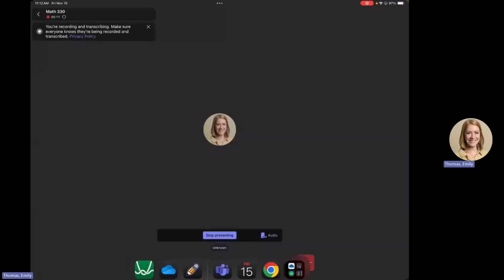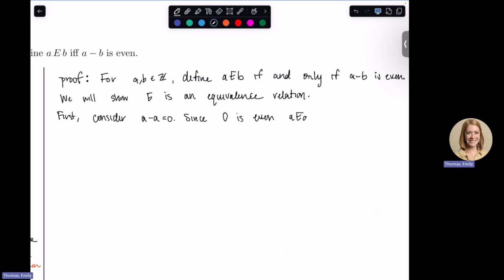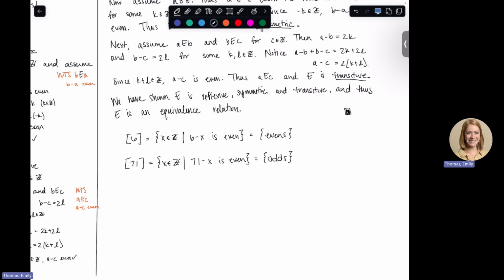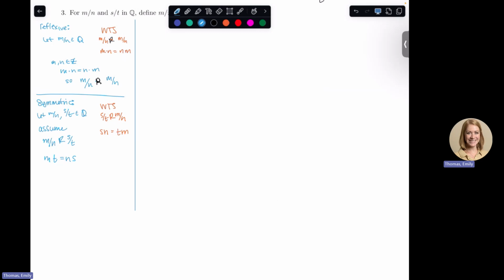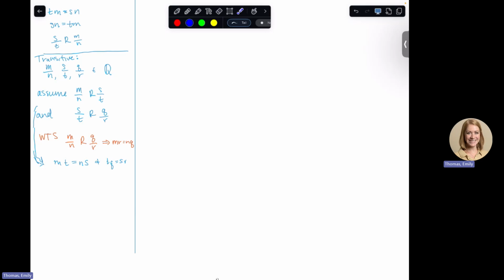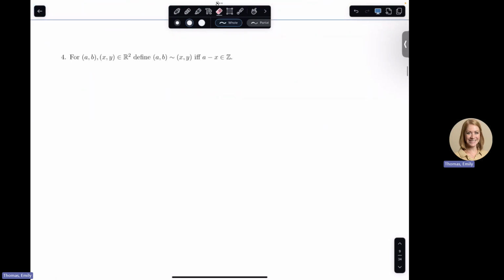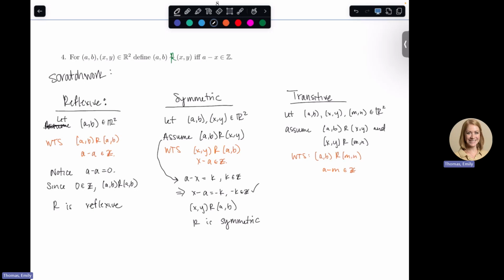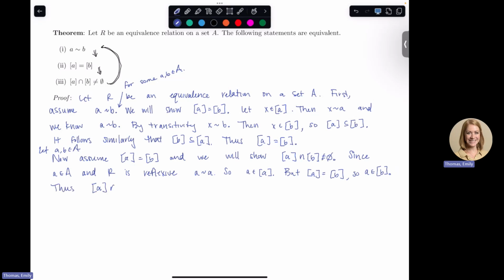Discrete Mathematics Section 8.3 Equivalence Relations